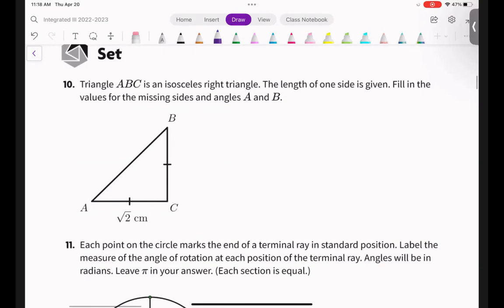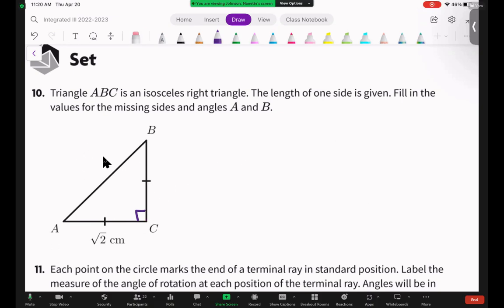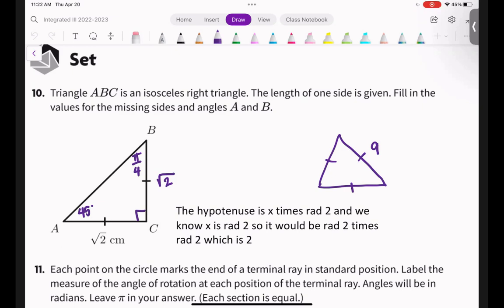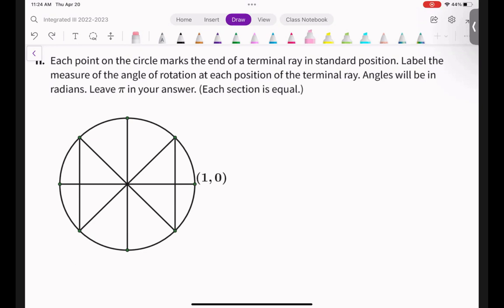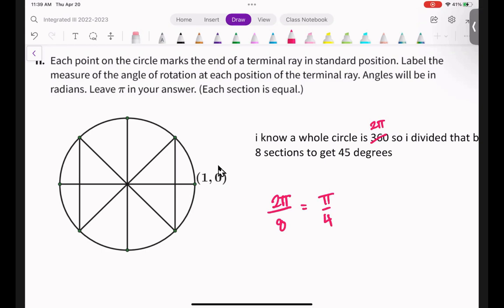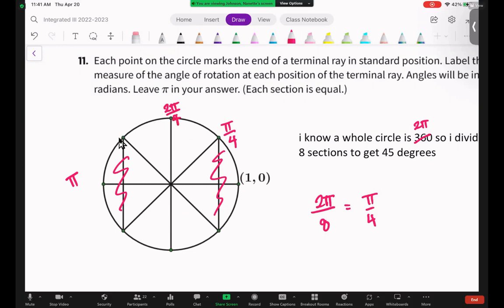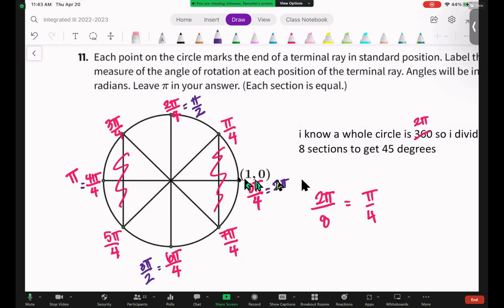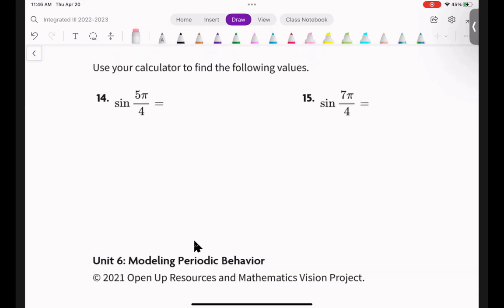45 45 90 Triangle and the Unit Circle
Math III

6.8 RSG 10 11

Find a relationship between the arc length and  coordinates of a point on the circle of radius .

How does the unit circle make our work with trigonometric functions easier?